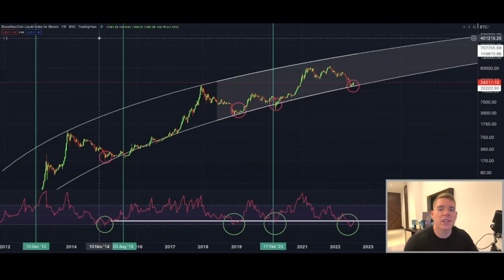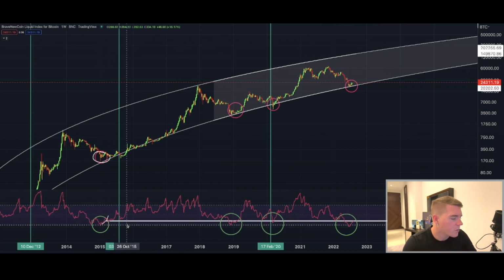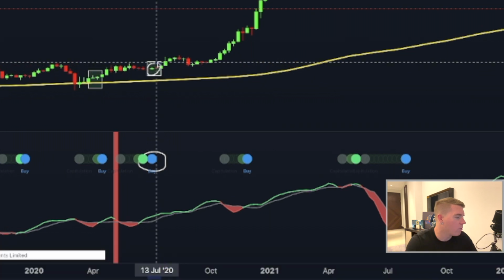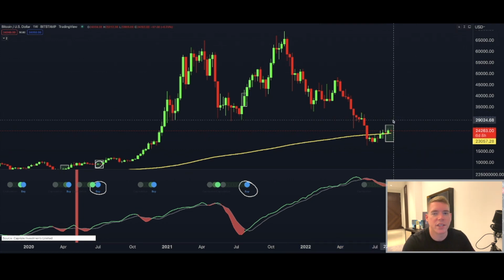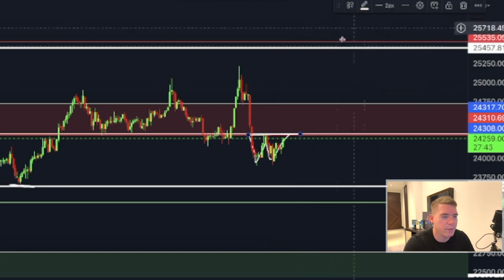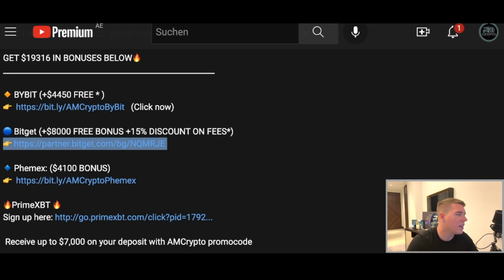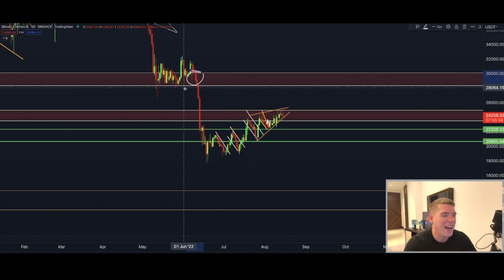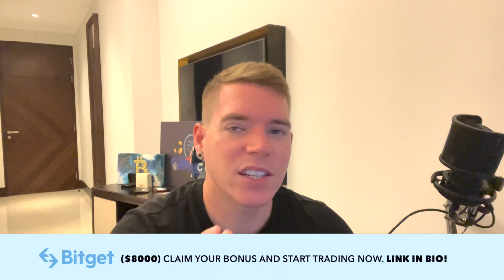BITCOIN JUST FLASHED THESE BUY SIGNALS !!!!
Register now!

Join my Bybit trading team and win up to 8 Mio dollars!!!

⏰ Timestamps:

0:00 INTRO
0:27 BITCOIN TA
7:11 OUTRO

Leave a comment for feedback on my content or for any kind of question!